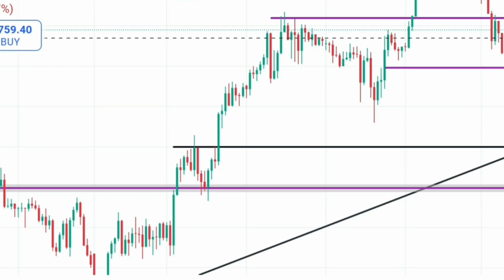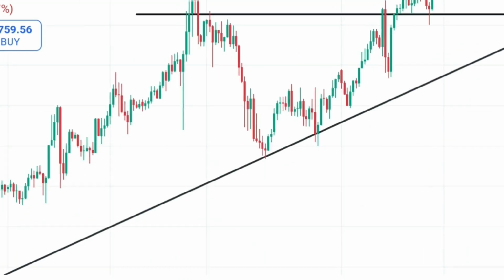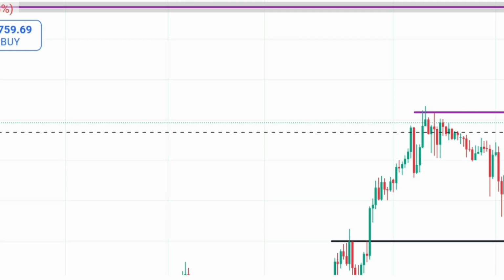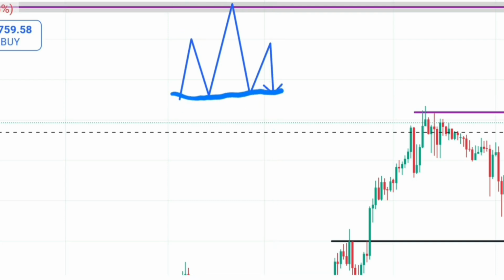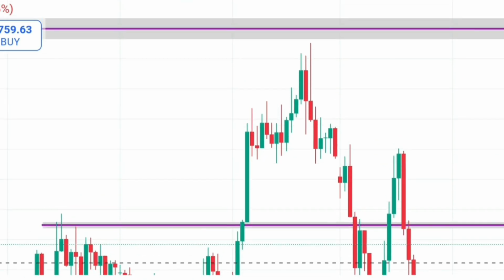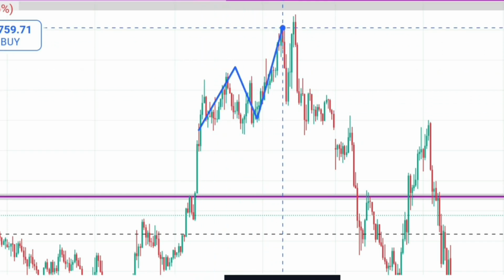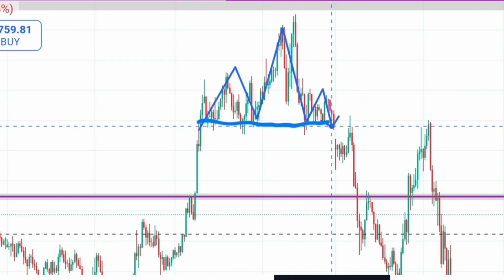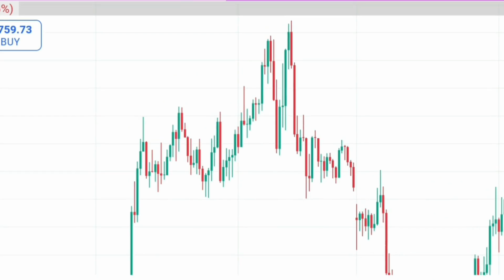This one chart pattern is all you need (Trading Course)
If you don't have Exness Account yet start here:
Receive $10,000 in virtual funds and learn how to trade with a market leader

Are you tired of using ineffective trading strategies that leave you with more losses than gains? This chart pattern trading strategy is about to change your life! By mastering chart pattern analysis, you'll be able to identify trading signals with ease and make informed decisions that yield profitable results. Whether you're a beginner in forex trading or an experienced trader looking to improve your skills, this video will walk you through the best trading strategy for forex that combines technical analysis with price action. You'll learn how to analyze chart patterns in technical analysis, spot trading patterns, and avoid common mistakes that can cost you money. Plus, get valuable trading psychology tips to help you stay focused and avoid impulsive decisions. By the end of this video, you'll have a solid understanding of chart patterns and how to use them to your advantage. So, what are you waiting for? Start watching and take the first step towards becoming a successful trader!